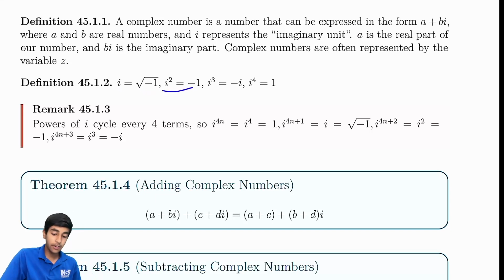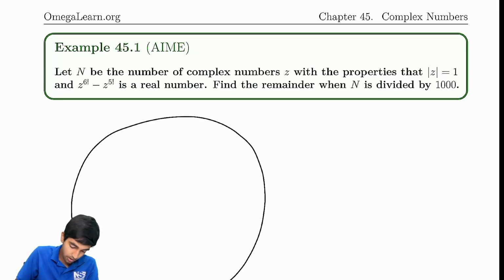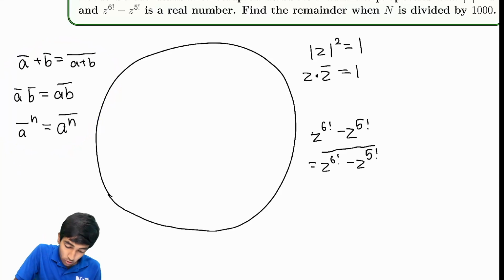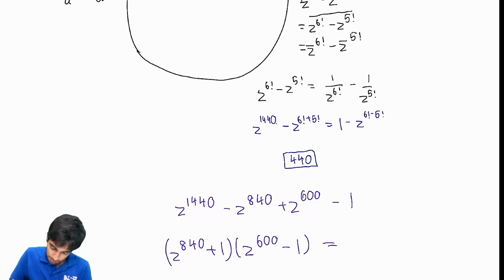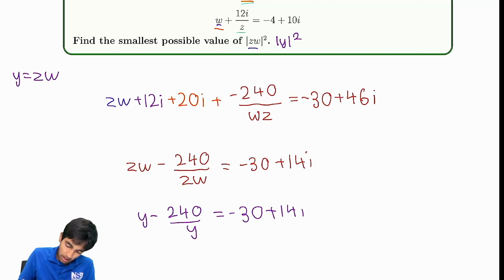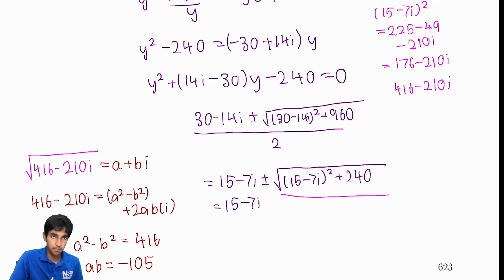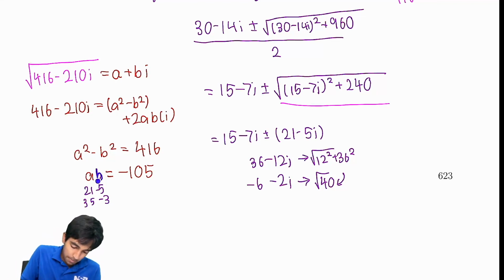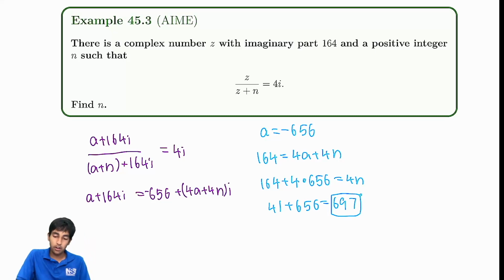Complex Numbers - Mastering AMC 10/12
In this video, we discussed Complex Numbers